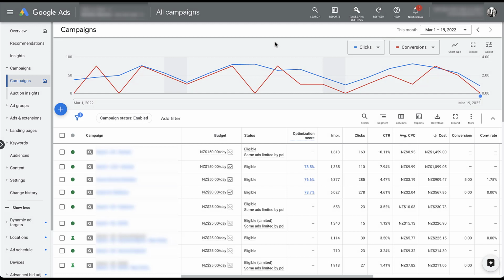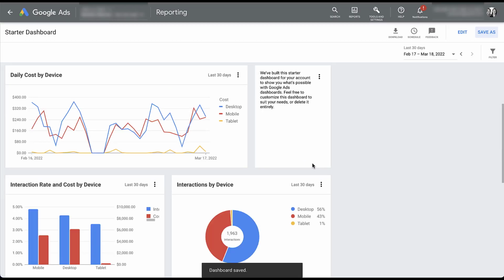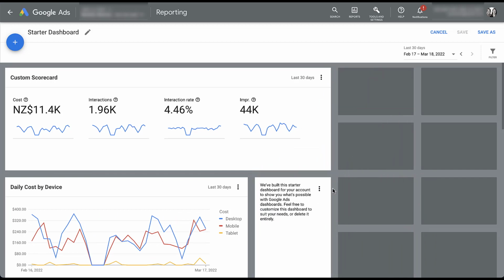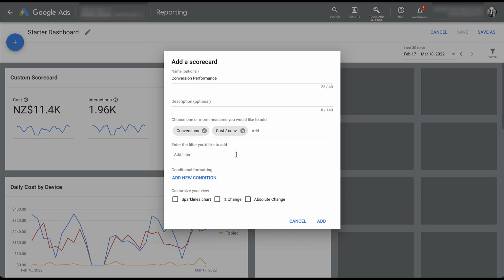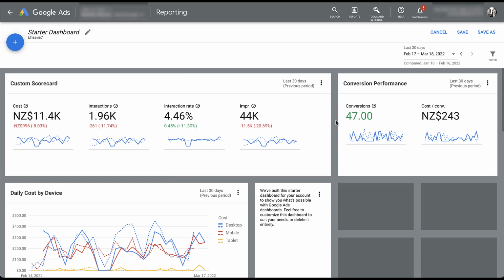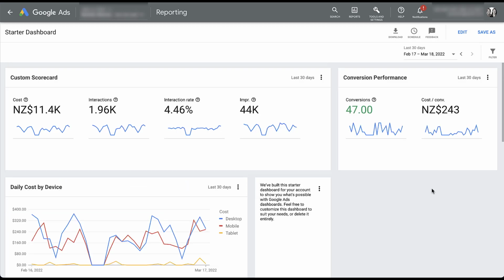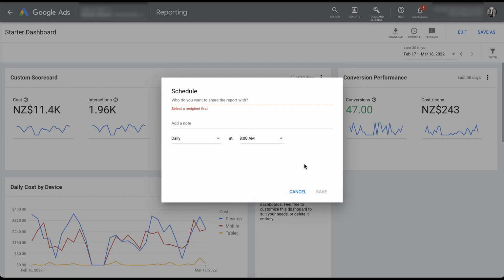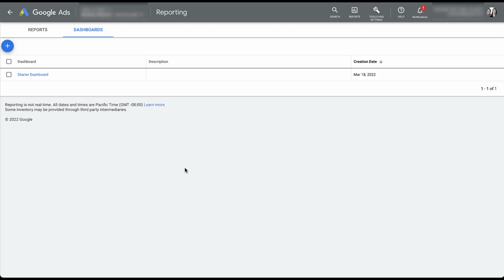Google Ads In Platform Dashboards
Google Ads Dashboards are a great way to spruce up the reporting of your campaigns directly in the platform. In this video, we'll walk you through the builder, how to use the three key elements, and how to share and schedule dashboard views to your team or clients.

0:47 - Where to Find Google Ads Dashboards in the Interface
1:18 - What to Do with Your First Google Ads Dashboard
1:51 - Quick Overview of Dashboard Elements Available
3:00 - How to Save a Dashboard & Why to Save the Starter Version
3:41 - Start of Editor Overview for Google Ads Dashboards
4:31 - How Dashboards Can Be Organized and Arranged
6:37 - Adding or Editing Notes to Dashboards
7:40 - Building and Customizing Scorecards
11:27 - How to See Comparison Performance Data to Different Date Ranges
12:16 - Adding Reports to Google Ads Dashboards
14:07 - Saving Dashboards & Warnings of Not Hitting Save
14:48 - How to Download, Share & Schedule Google Ads Dashboards
17:54 - How to Create a Google Ads Dashboard from Scratch